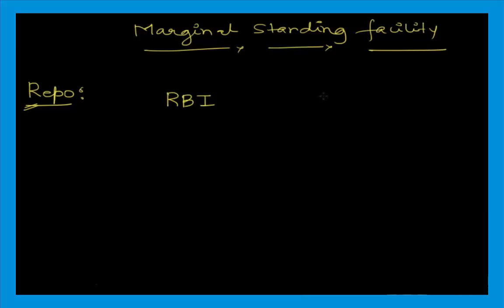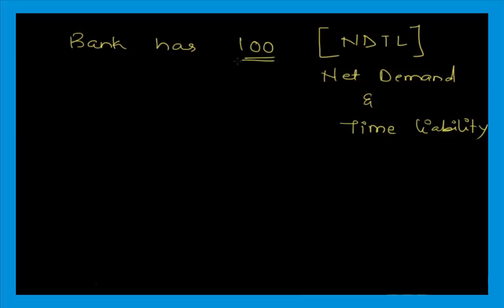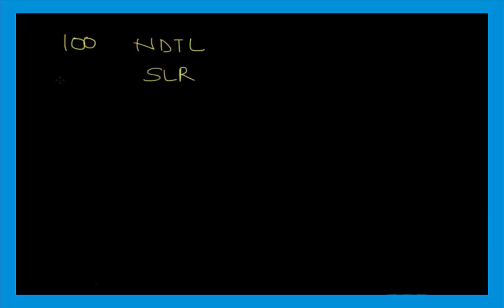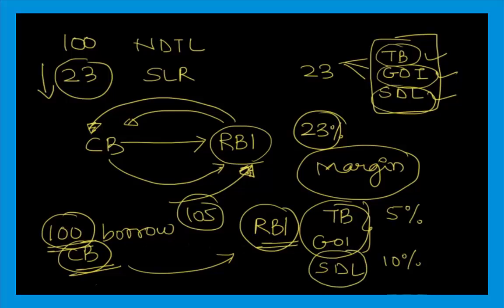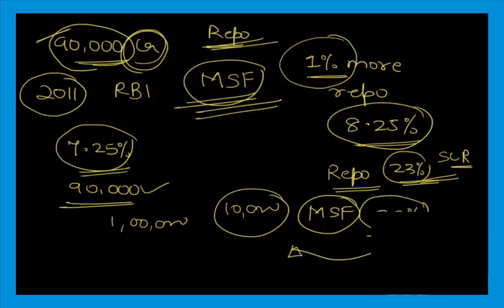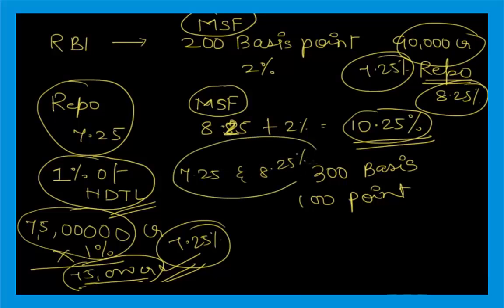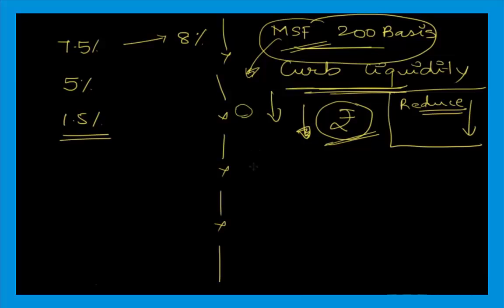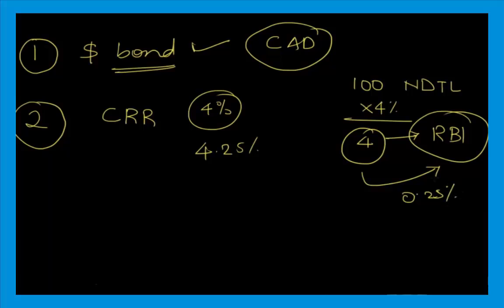Marginal Standing Facility MSF v s Liquidity Adjustment Facility LAF REPO